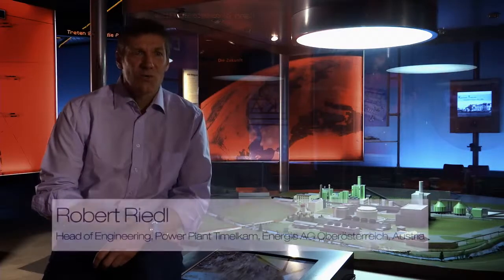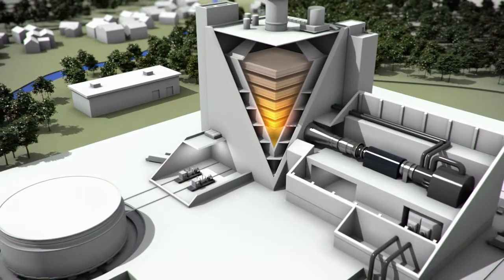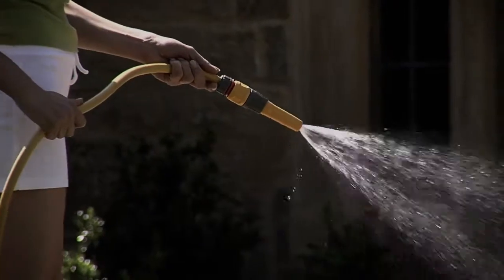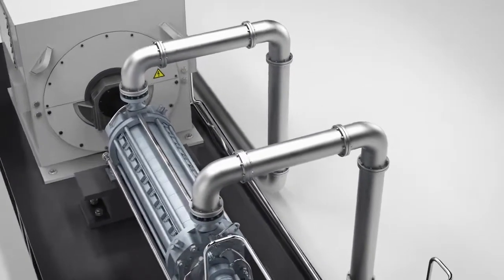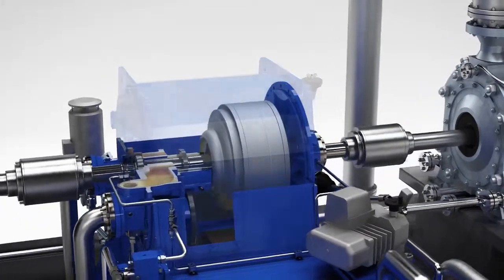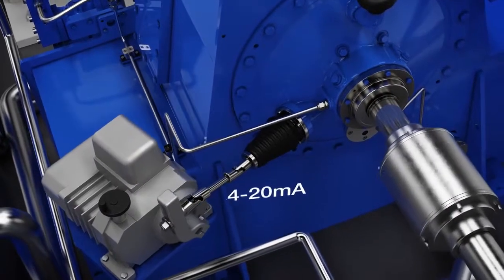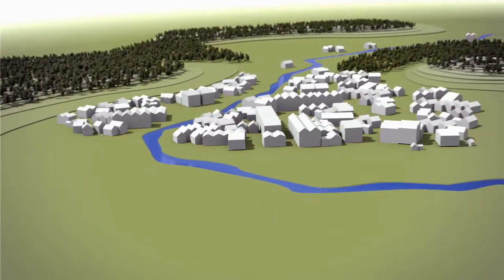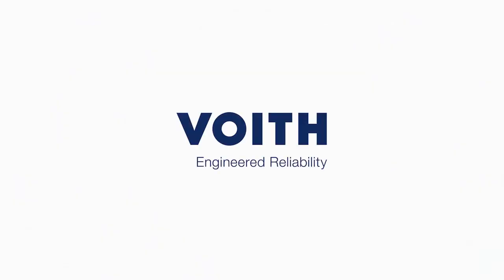Voith variable speed couplings (EN)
Speed regulation with Voith variable speed couplings yields tremendous energy savings, requires significantly less space and increases the service life of the entire driveline in Combined Cycle Power Plants (CCPP´s).